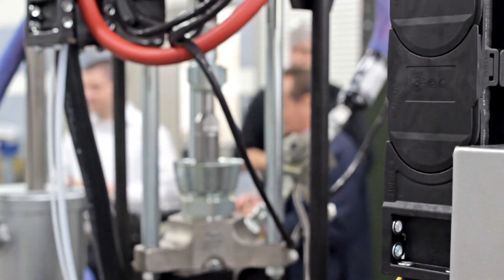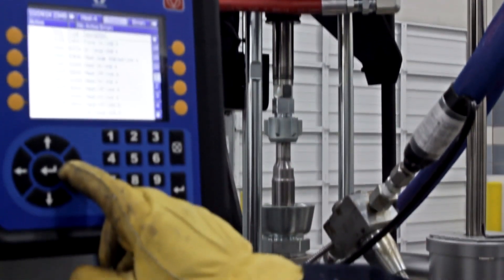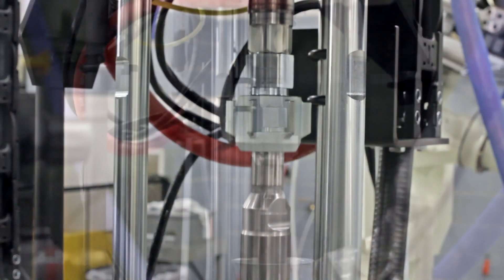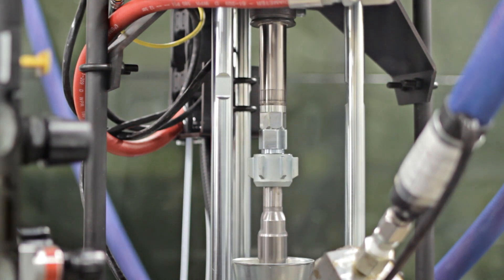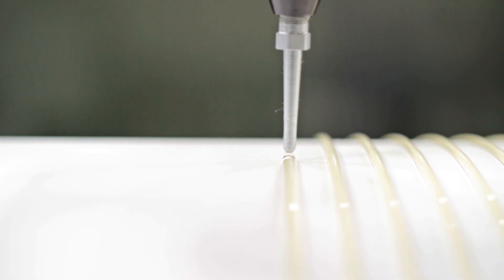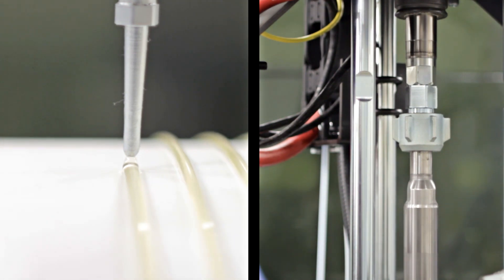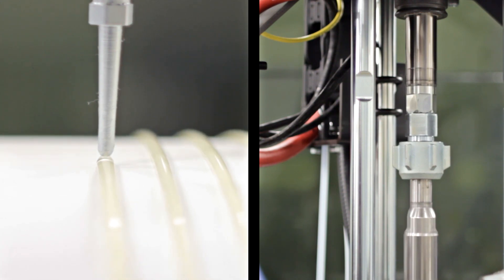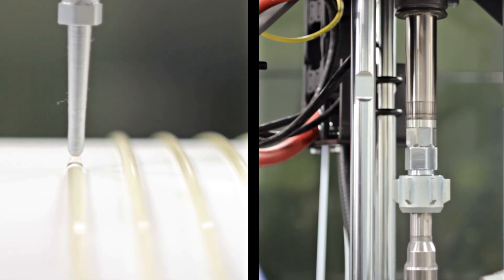Expect Consistent Beads with Therm-O-Flow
Many in the fluid handling industry think piston pump systems cannot create steady, consistent bead of hot melt material. Lab testing of the Graco Therm-O-Flow Hot Melt System proves them wrong.